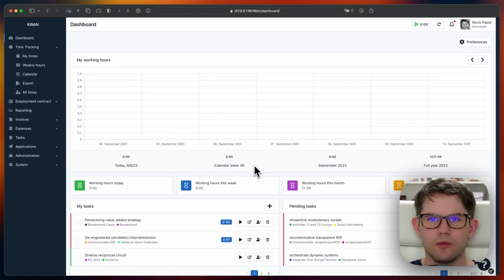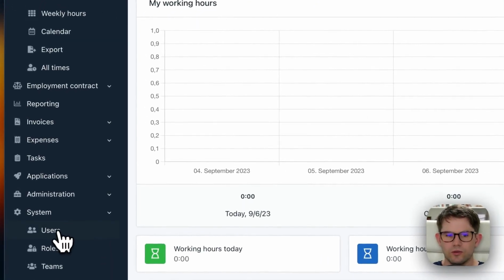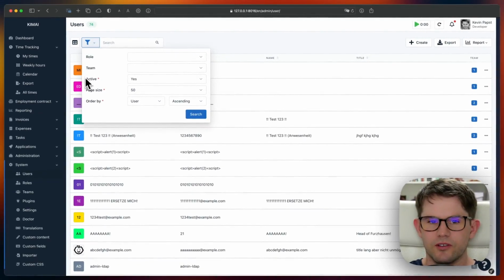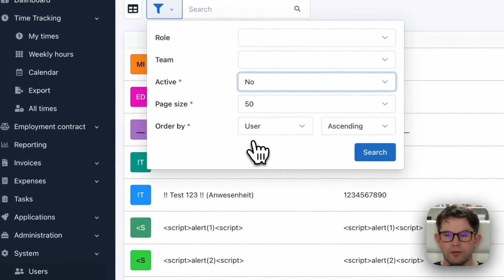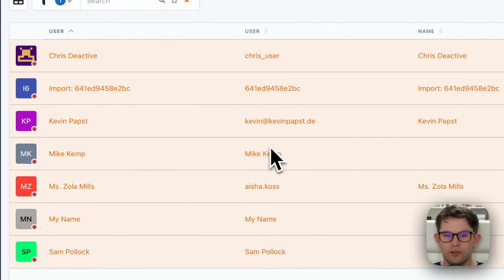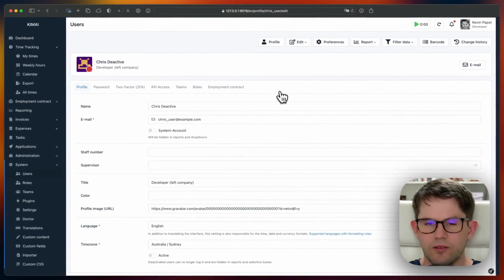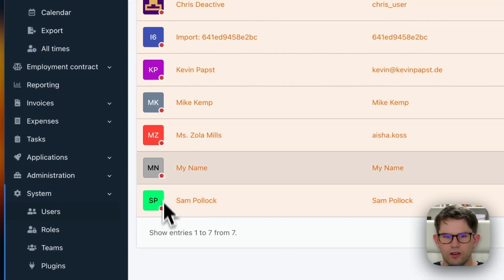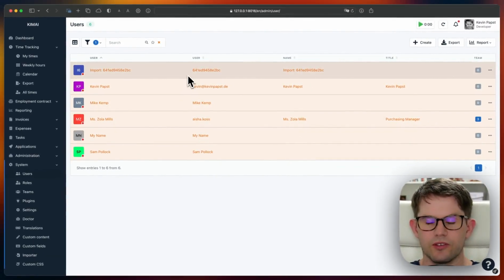Find deactivated users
A short explanation how to find deactivated users in Kimai and how to reactivate them